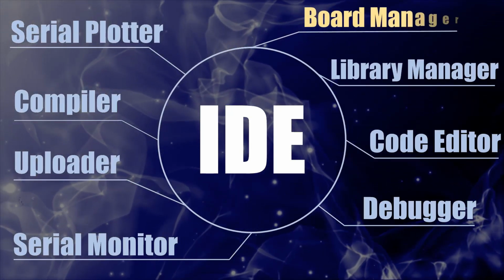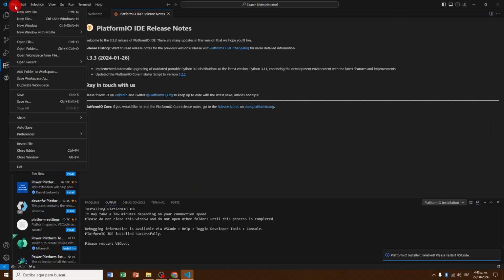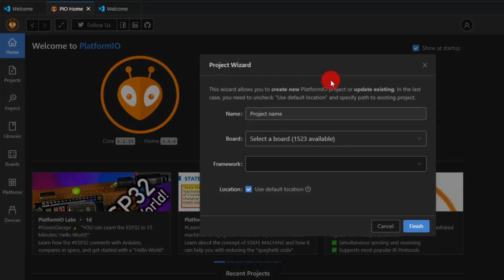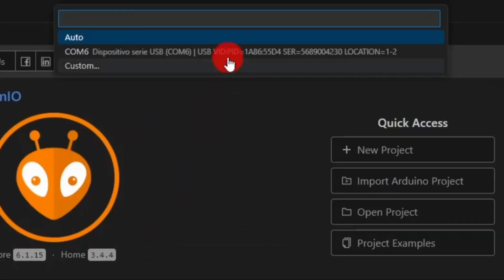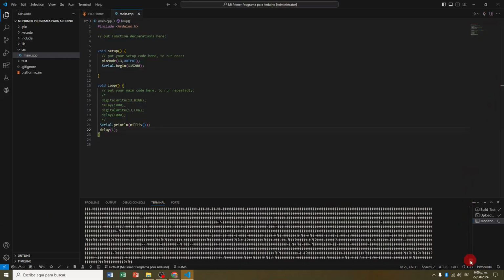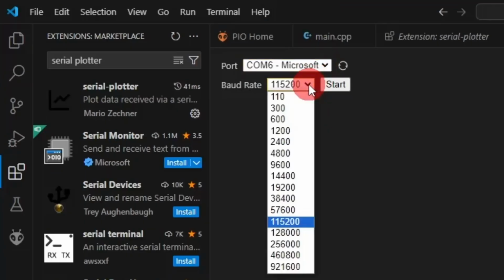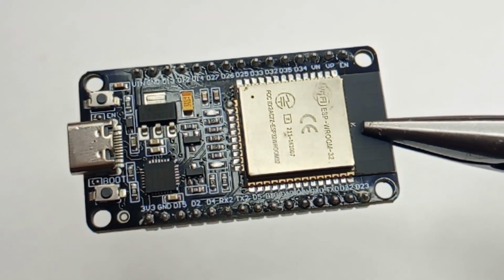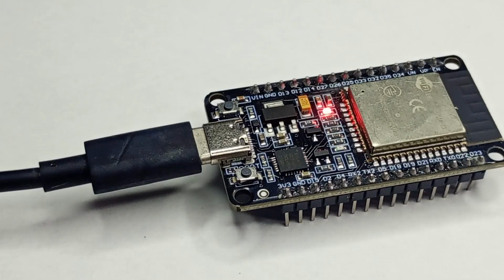Program Arduino UNO and ESP32 with PlatformIO and Visual Studio Code ¿Better than the Arduino IDE?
Dear friends, a special greeting,
In this video we will learn how to install and interact with the PlatformIO tool in the Visual Studio Code environment, to program two different types of Boards, the Arduino UNO board, and the board based on the ESP32 chip.
We will explore each of the components of this IDE, or Integrated Development Environment, among which are the Code Editor, Compiler, Loader, Serial Monitor, Serial Plotter, Library Manager, with the aim of creating skills for system development embedded electronics with this powerful open source tool, (PlatformIO), as an important alternative to the well-known and popular Arduino IDE.

00:00 What are we doing here?
02:08 Install PlatformIO in VS Code
04:42 PlatformIO Graphical Interface Description
07:59 Create Project in PlatformIO for Arduino UNO
08:47 Platformio.ini Configuration File
09:14 Options for Programming with VS Code
10:35 PlatformIO Code Control Panel
11:30 Create and Upload Code for Arduino UNO
13:36 Serial Monitor in PlatformIO
16:01 Serial Plotter on PlatformIO
18:31 Install and Use a library in PlatformIO
21:18 Create Project in PlatformIO for ESP32
23:39 Create and Upload Code for ESP32